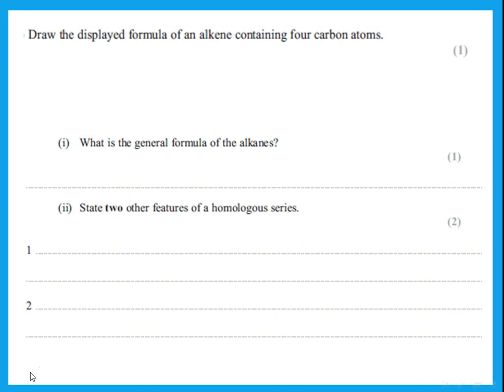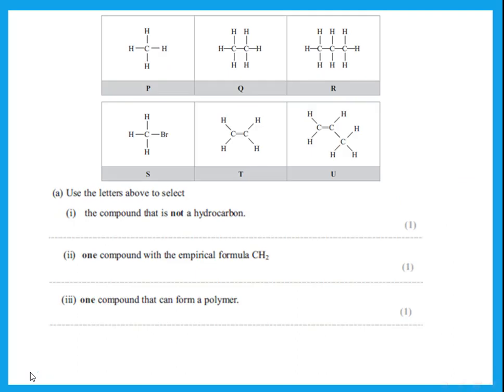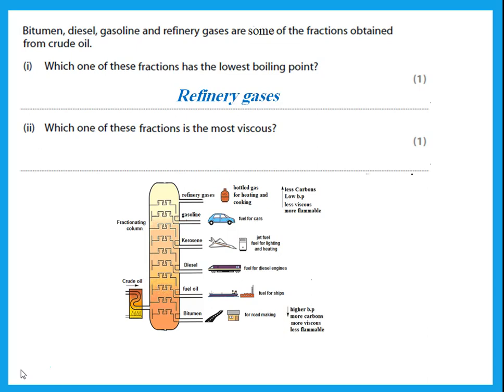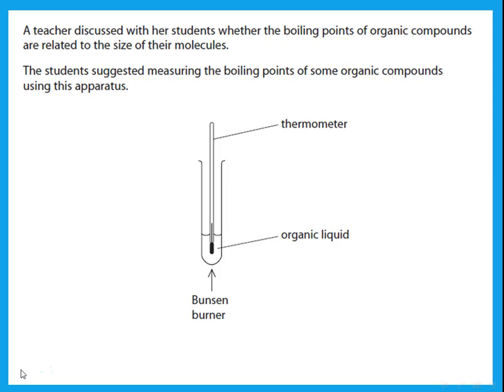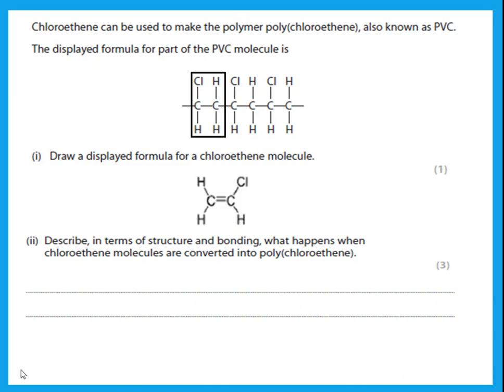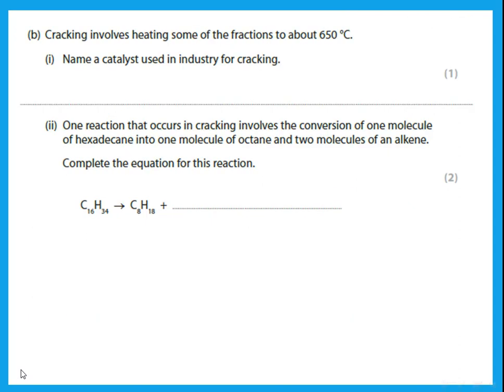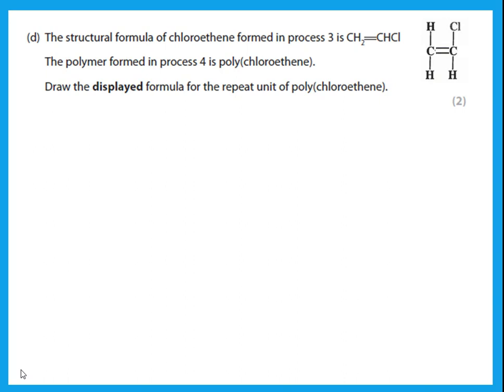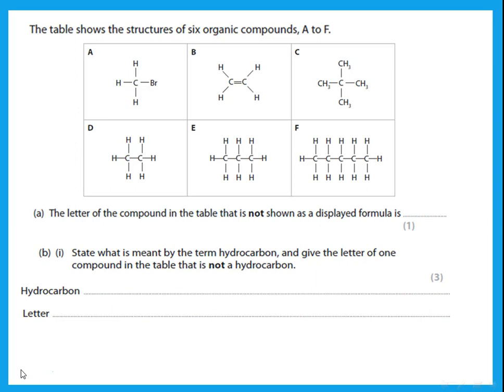IGCSE Chemistry Edexcel Ch 15 - Organic Chemistry Q & A Part 1